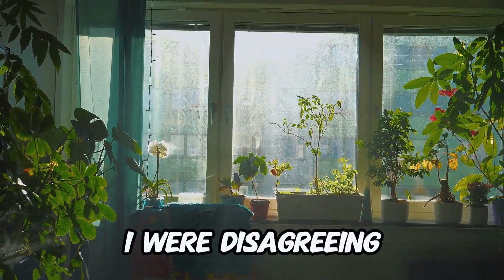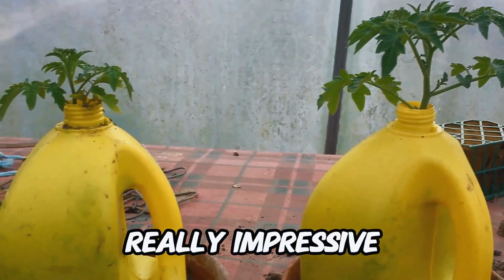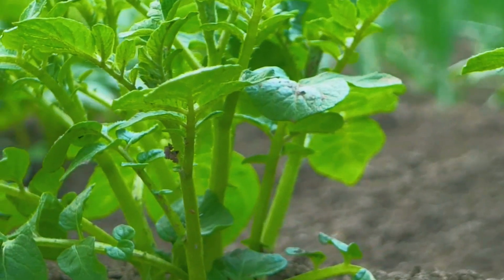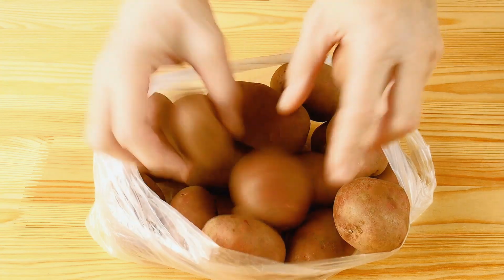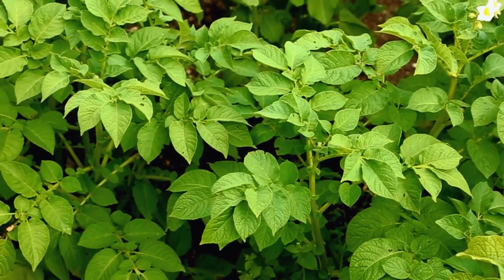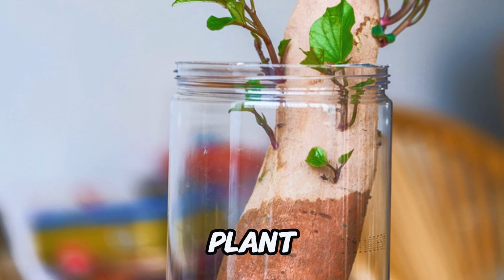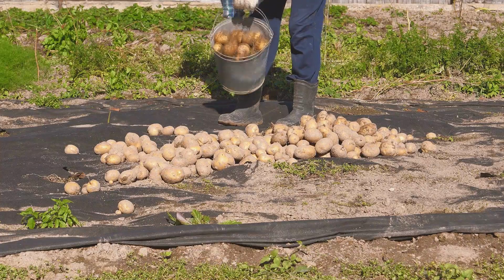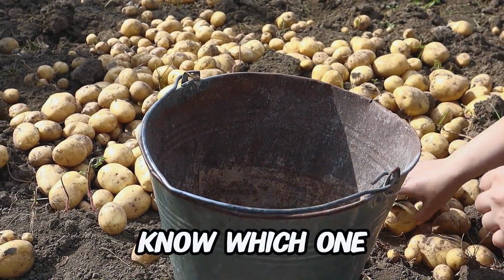I Grew Potatoes in a Closet (and You Can Too) – 5 Crazy Easy Ways to Grow Potatoes at Home!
🌟 Unlock the Secrets: HOW TO GROW POTATOES Like a Pro for an Epic Harvest! 🌟 Ready to transform your garden into a potato paradise? 🥔 In this ultimate guide, we'll take you step-by-step through the innovative secrets of potato cultivation that even experienced gardeners don’t want you to know! From seed selection and soil preparation to the best watering techniques and pest control, we’ve got you covered! 🌱✨ Get ready to achieve an epic harvest that will have your friends and family raving! Perfect for beginners and gardening enthusiasts alike. 🌼🔔